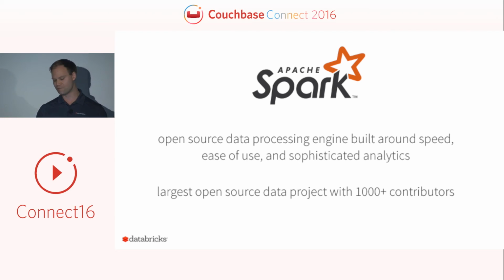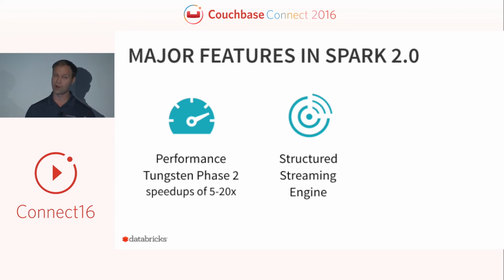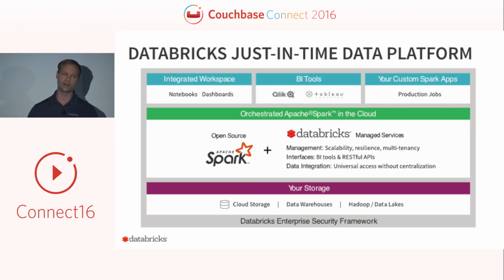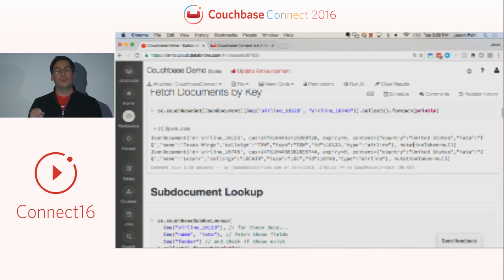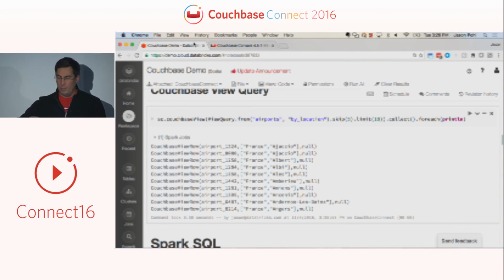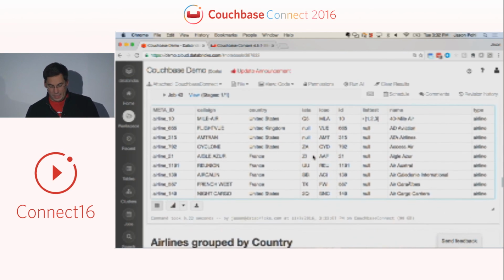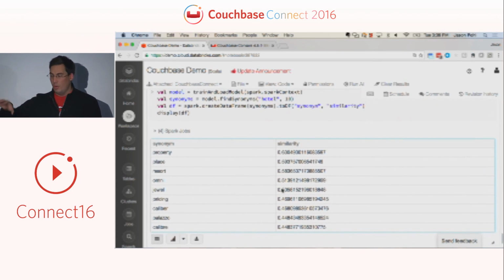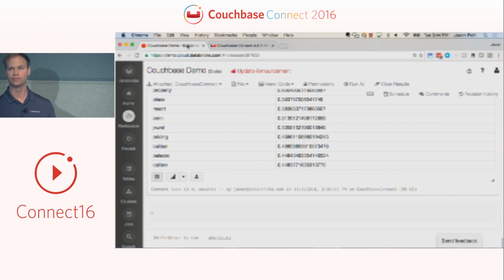Databricks: Exploring all the ways to analyze data with Spark – Couchbase Connect 2016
Spark is rapidly becoming a go-to solution for enterprises that want to leverage their data with more advanced analytics. But did you know that it’s easier than ever to leverage Couchbase data with Spark? Databricks, founded by the creators of Spark, will present how they see Spark evolving to address new use cases, and how simple it can be to immediately start using Spark with Couchbase data.

Speakers:
Jason Pohl, Data Solutions Architect, Databricks
Michael Nitschinger, JVM Engineer, Couchbase